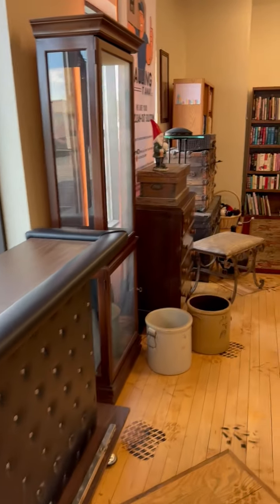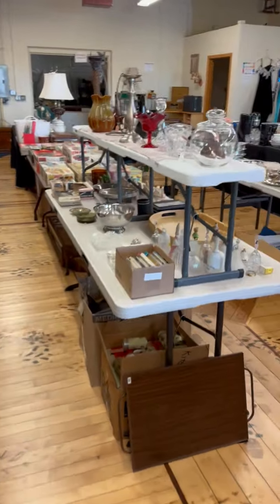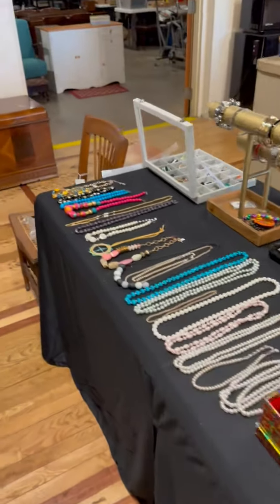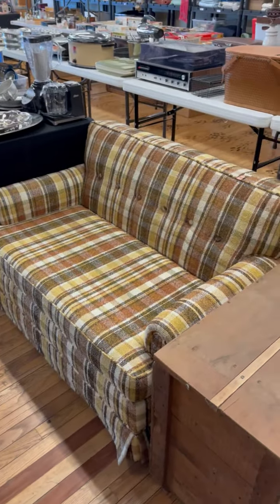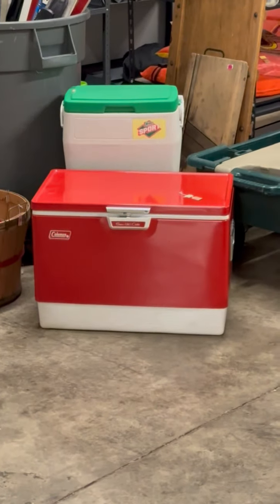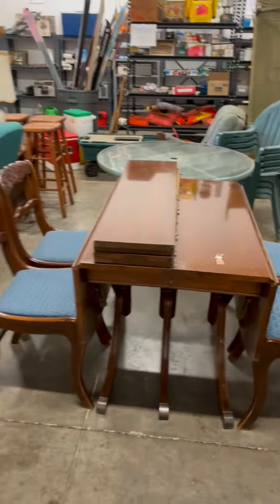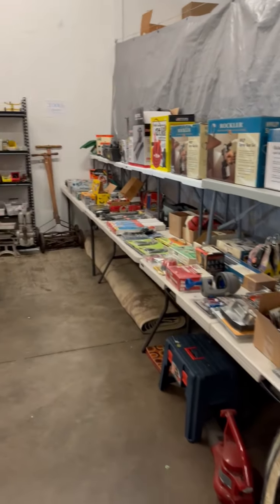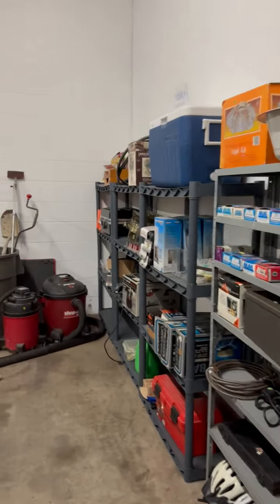Garage Sale Titans - April 11th, 12th & 13th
So many amazing finds including lots of furniture. We have a minibar, dressers and chairs, vintage pocket poker, vintage cooler, stained glass, glass cabinet, grandfather clock, vintage electronics, and lots more tools!